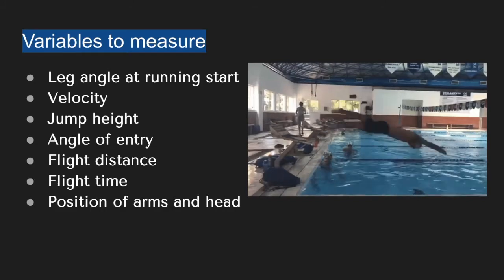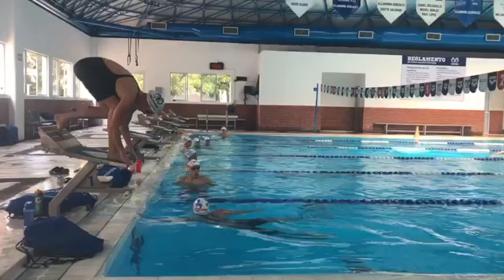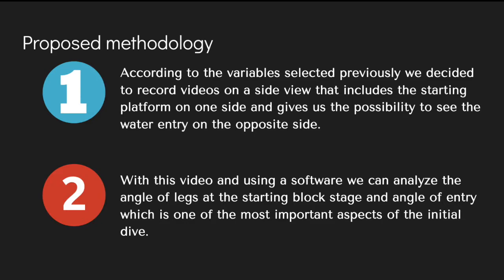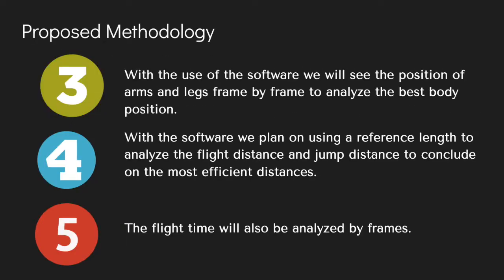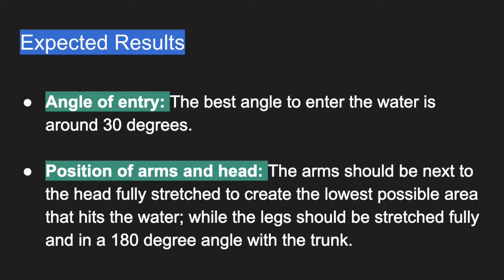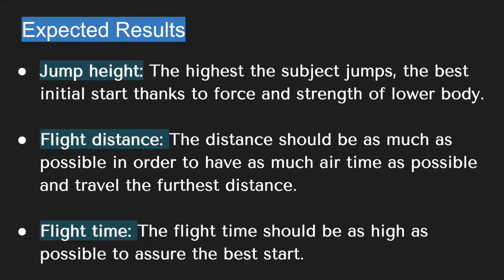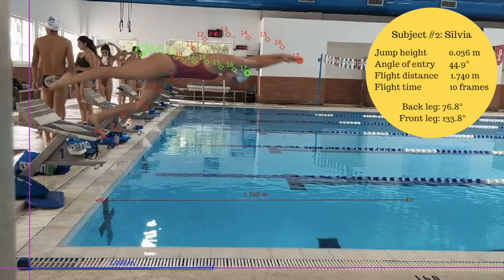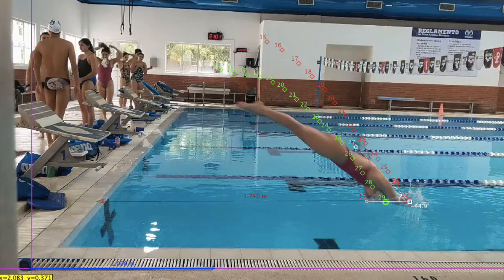Water Entry Analysis (Biomechanics)